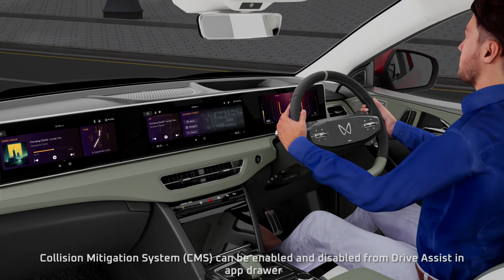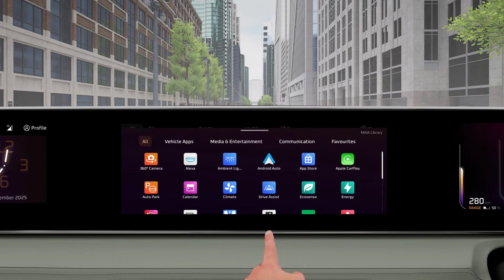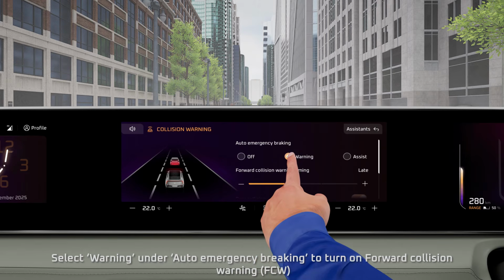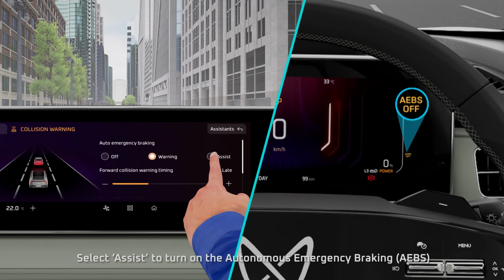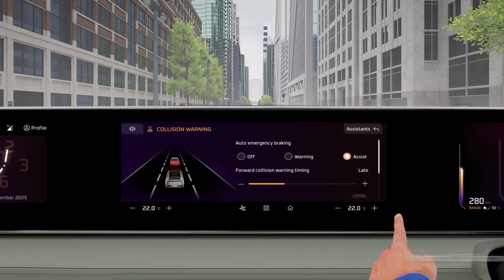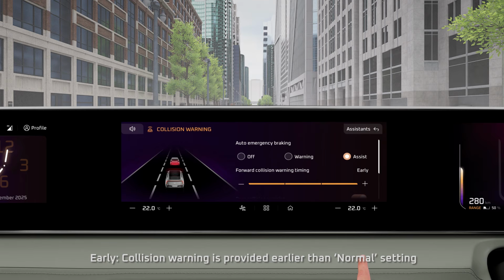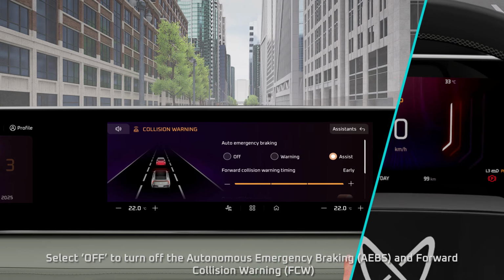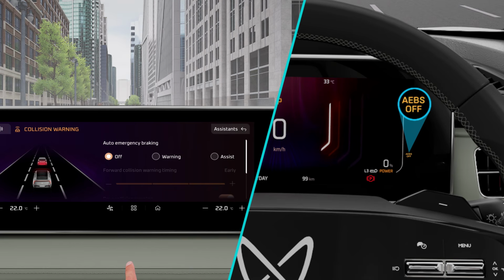XEV 9e | Collision Mitigation System Enable and Disable